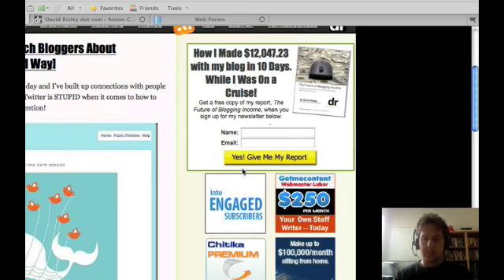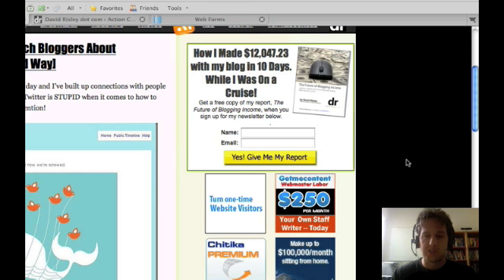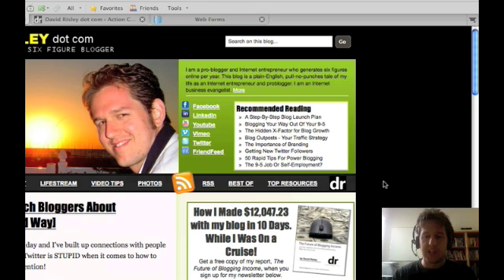Optimizing Your Blog's Opt-in Rate